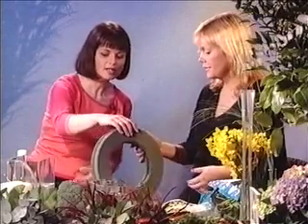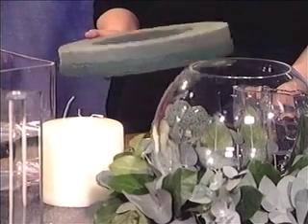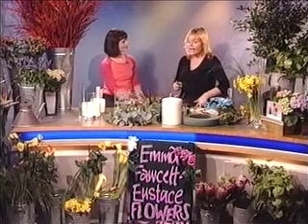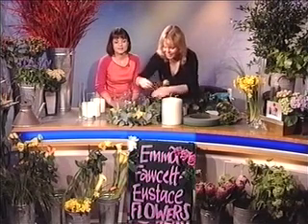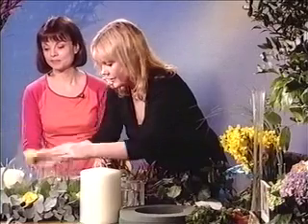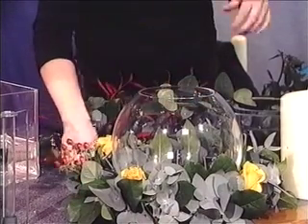04 part 1 Emma Fawcett Eustace small